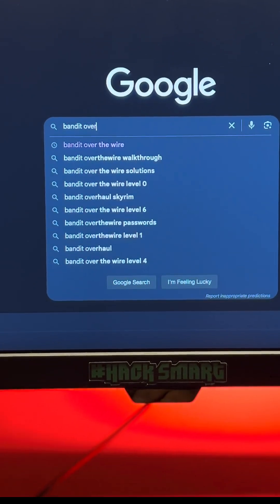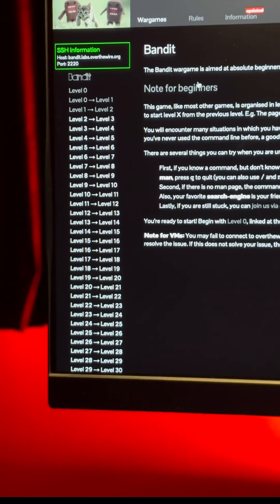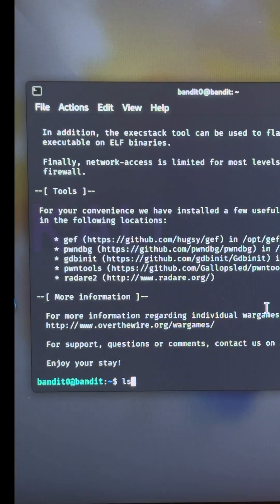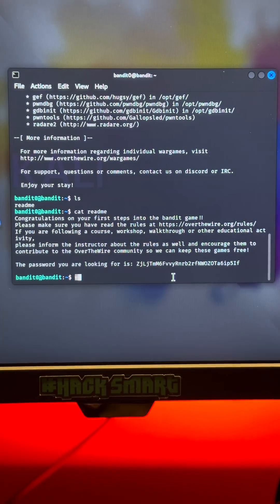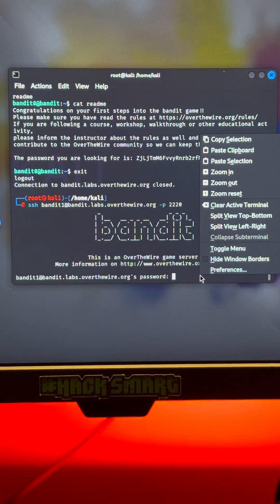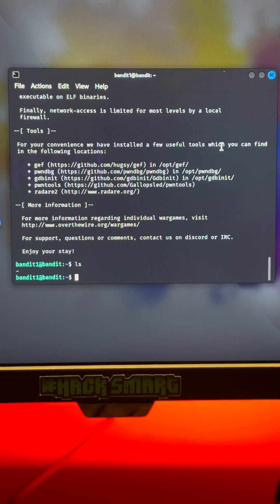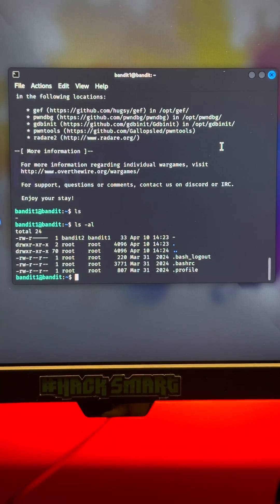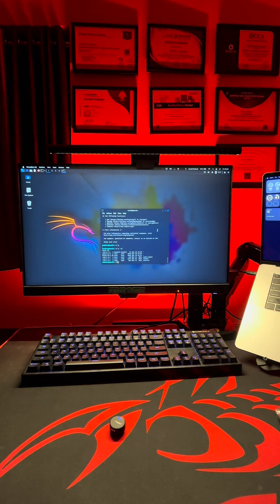Learn linux like a hacker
This isn't just a game — it's your entry into the world of hacking.

I just solved Level 0 of the Bandit wargame on OverTheWire.org, a free platform where you learn real Linux skills in a hands-on, hacking-style format.

🖥️ You connect to a real server.
📂 Use actual commands.
🔍 Solve challenges that sharpen your mind like a hacker.

If you're a student, a beginner in cybersecurity, or someone who’s always wanted to learn the terminal — this is the best place to start.
No fluff. Just raw skill-building.

Wanna try?
Google: OverTheWire Bandit
Start at Level 0.
Let the game begin.